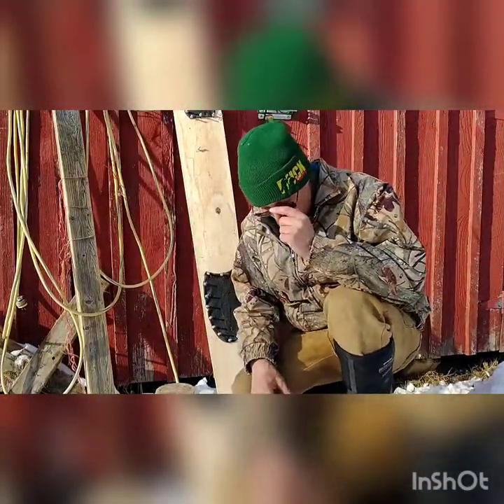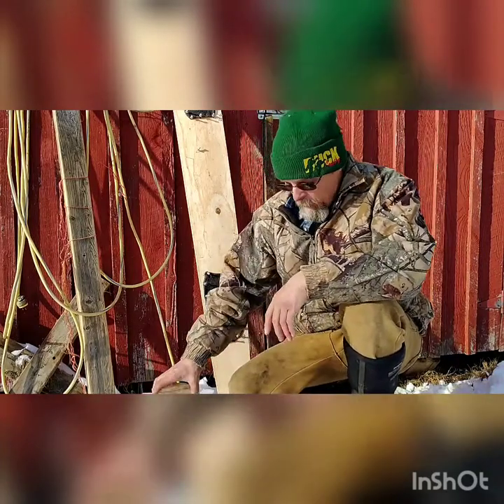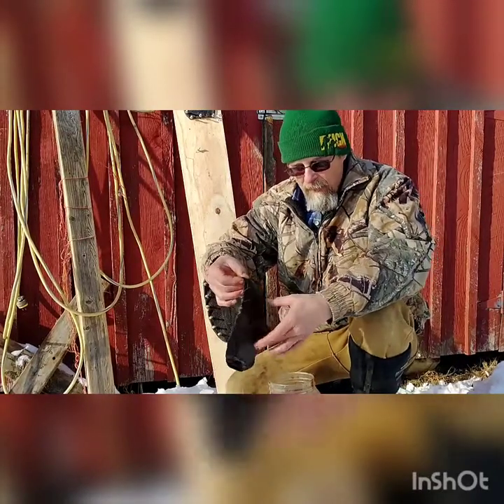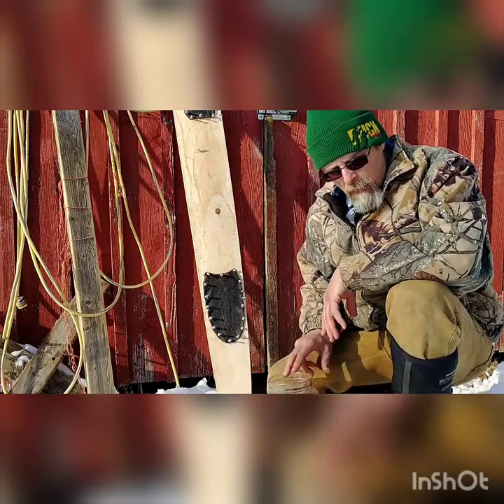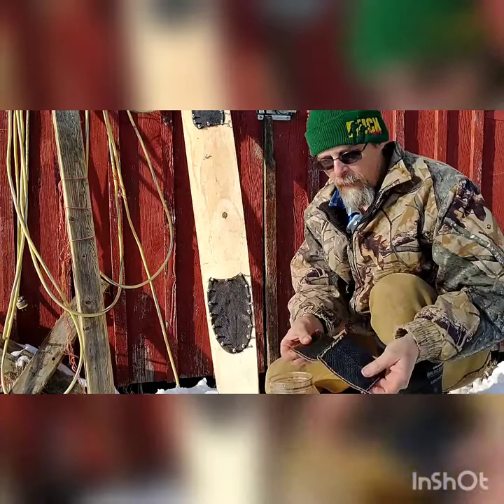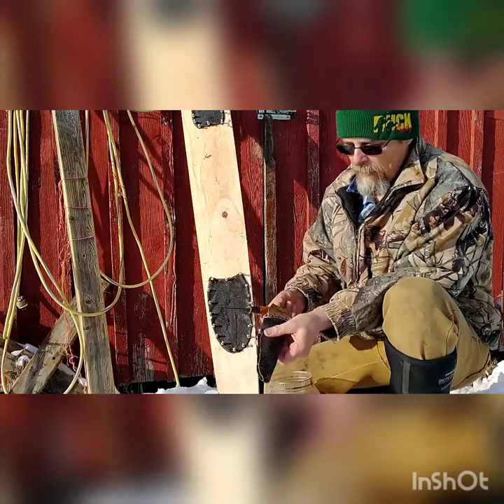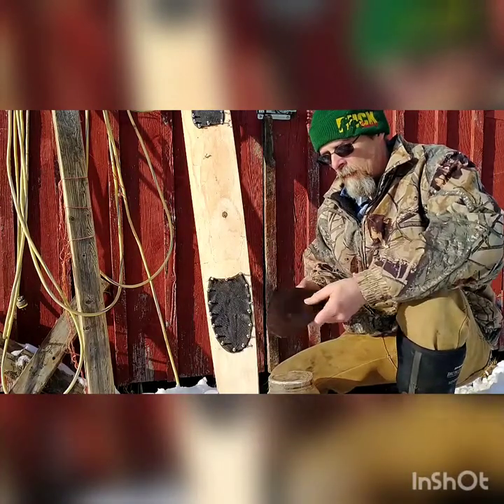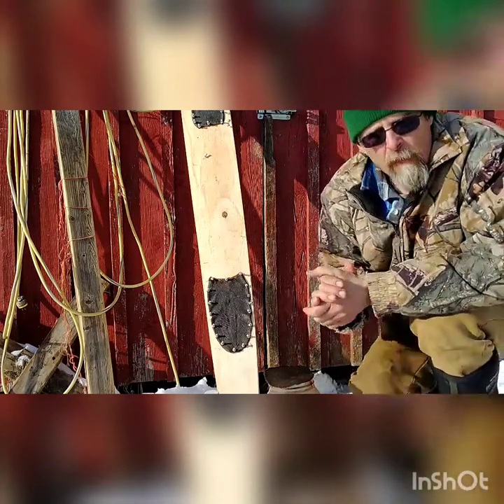Tanning Beaver tails- simple.